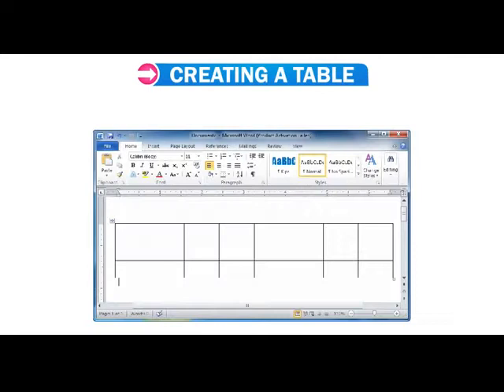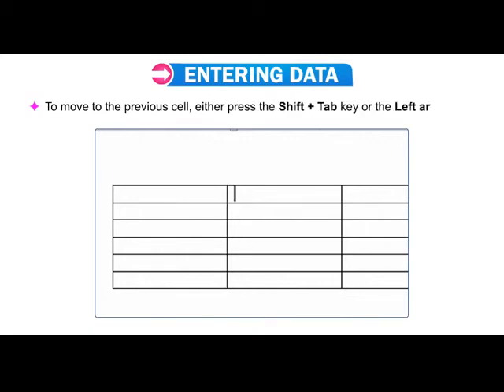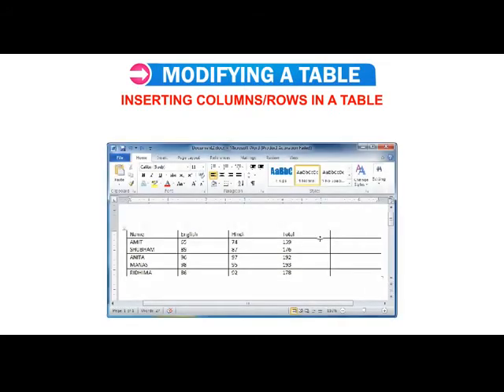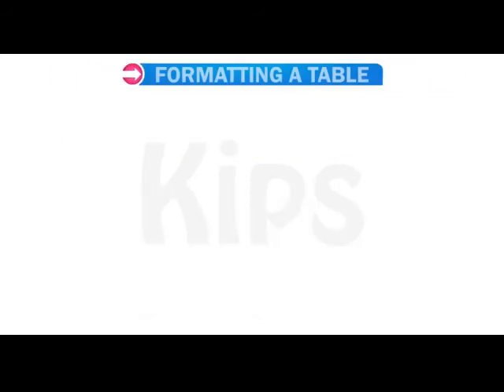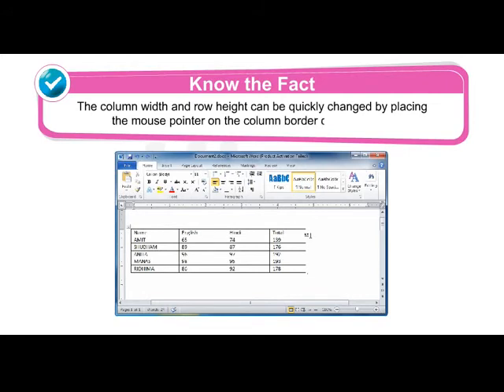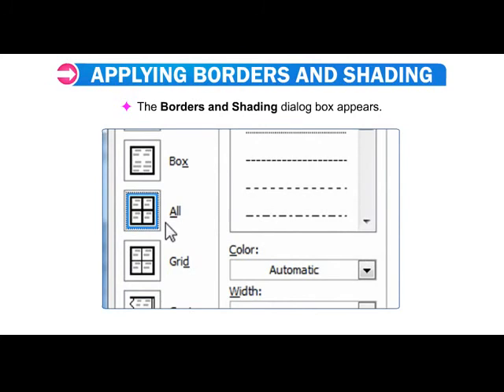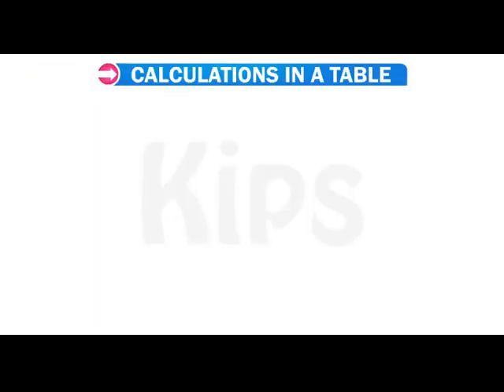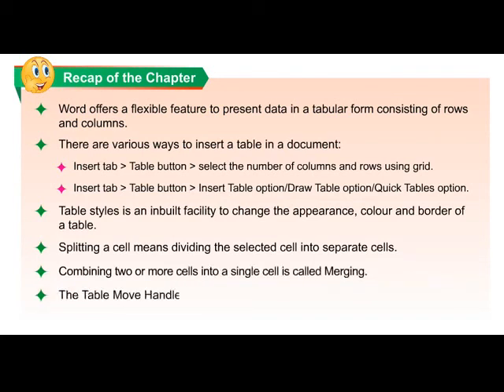CLASS 5 WORKING WITH TABLES FULL